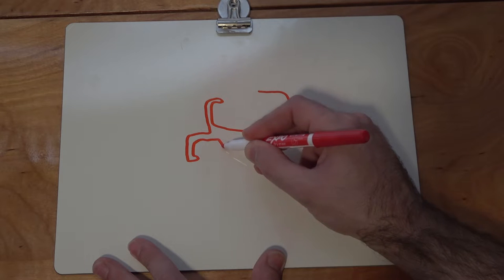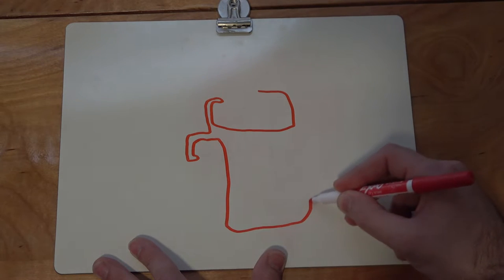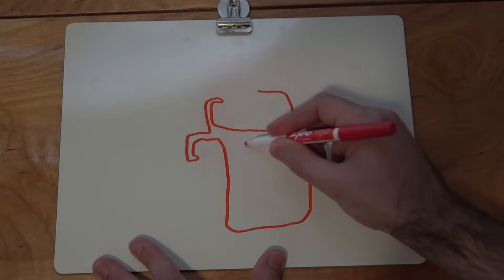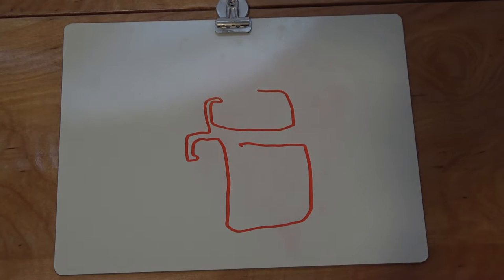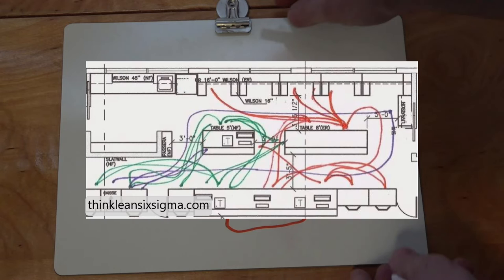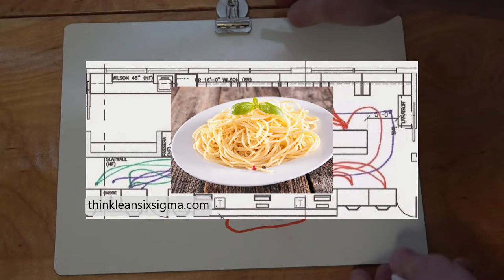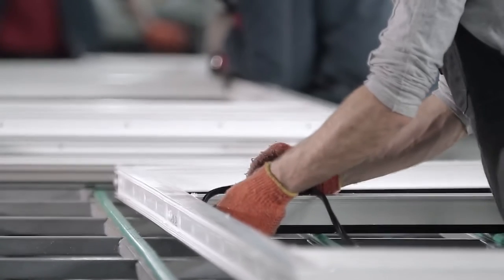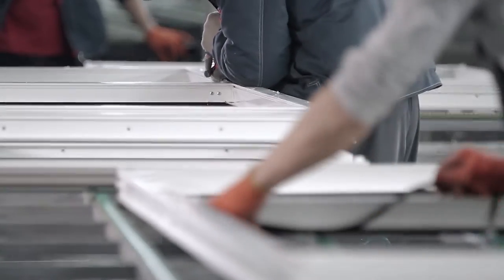Why I Built a Laundry Chute (or, how spaghetti diagrams are useful)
Everyday Engineer #11 - Installing a Laundry Chute

In this episode, I open up my walls to install a laundry chute. I also explore the benefits for doing so by teaching a little about lean engineering and spaghetti diagrams.

0:00 - Intro
0:15 - Spaghetti Diagrams
1:15 - Why to install/spaghetti diagram usefulness
2:45 - Chute installation